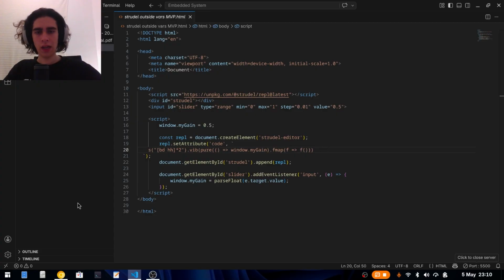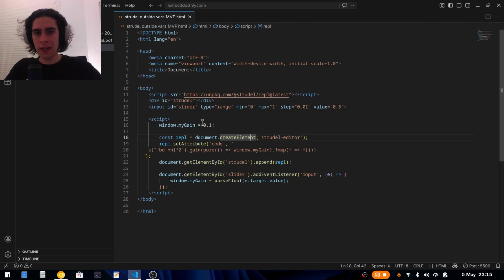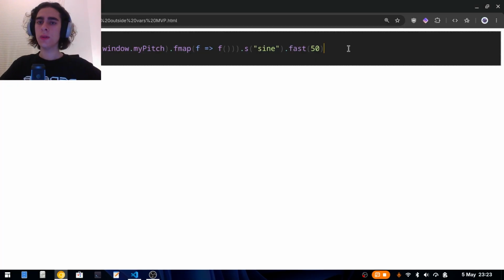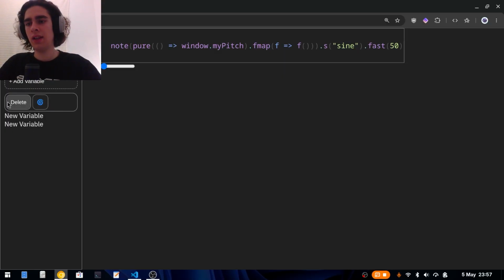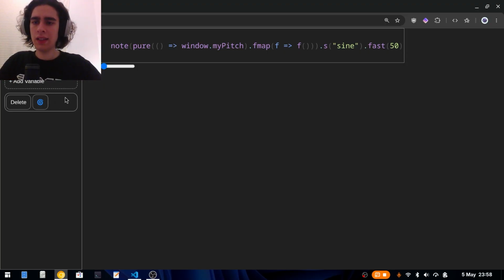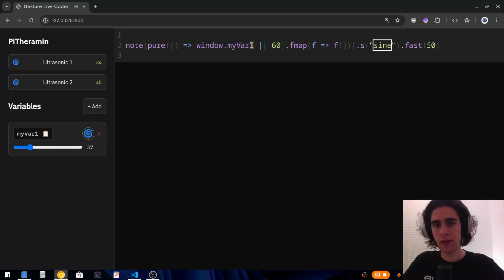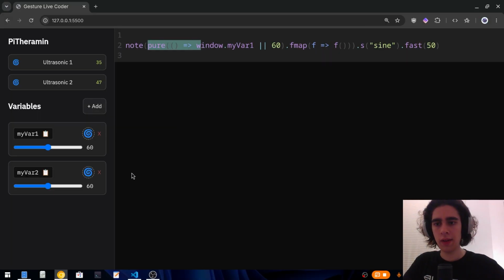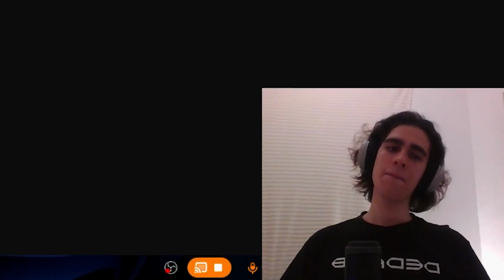Embedded Systems Devlog 2